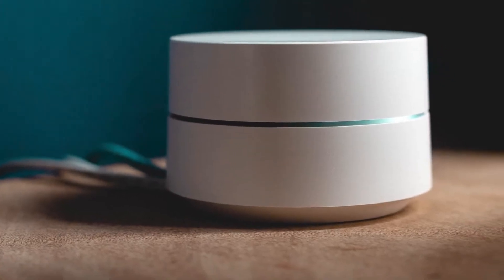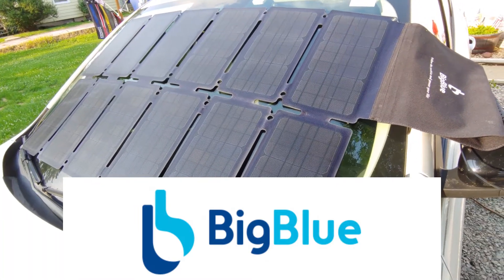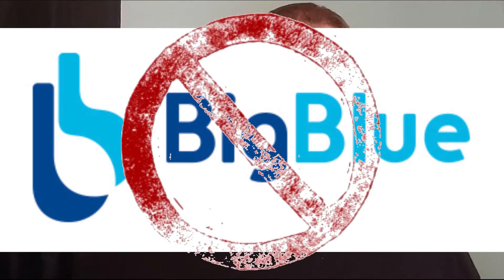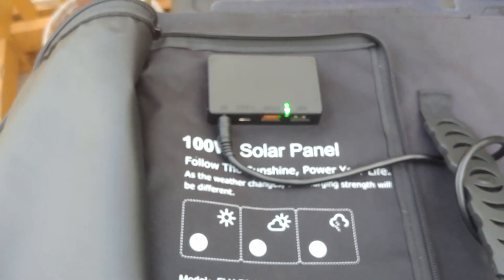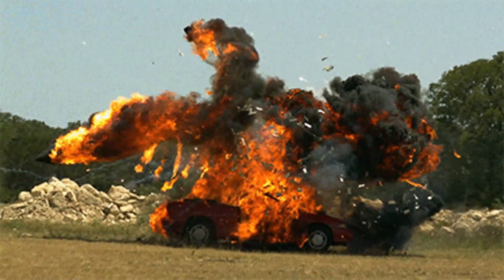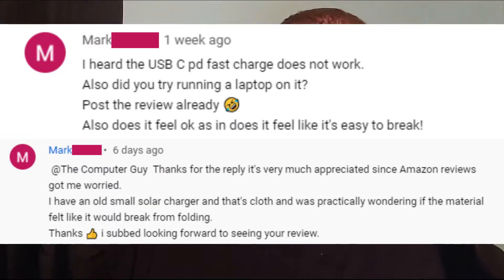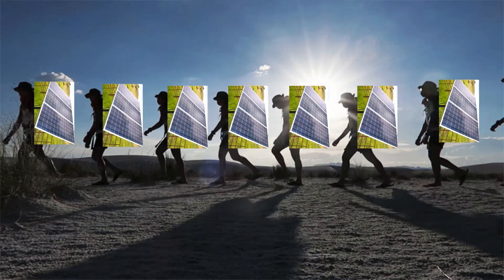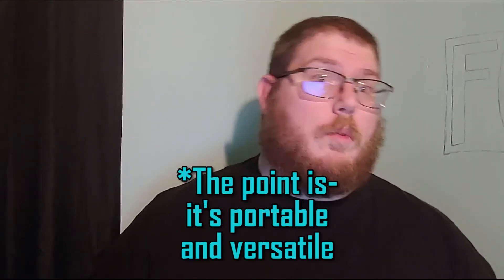BigBlue 100W Portable Solar Panel Review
Welcome to the channel! If you've not seen any of our videos before,
we review a wide range of products and give honest feedback on our experience with them. Giving you the best review and pointing you in the right direction with the products we recommend. We also purchase these ourselves to keep them unbiased.

This video is about the BigBlue 100W Portable Solar Panel I picked up (not sponsored) to test. I wanted to get something that will charge up my battery packs as well as my laptops. In my testing I even got it connected to my MPPT Charge controller.

Link to this product - UPDATED MODEL:

Please finish the video all the way through. We generally ask for your feedback as well.